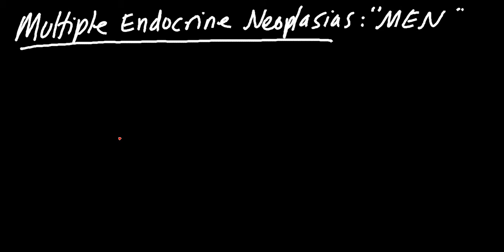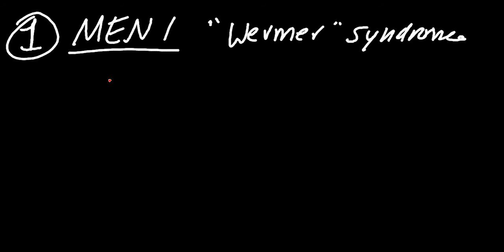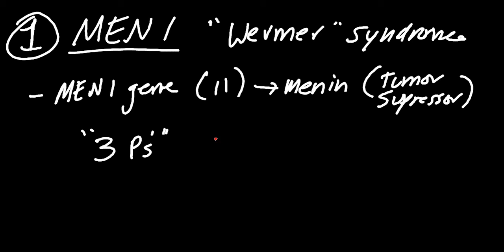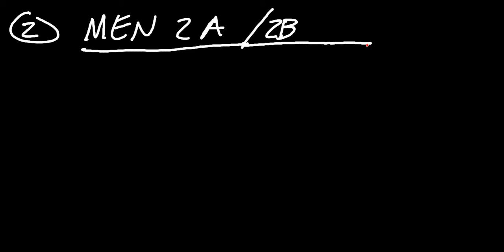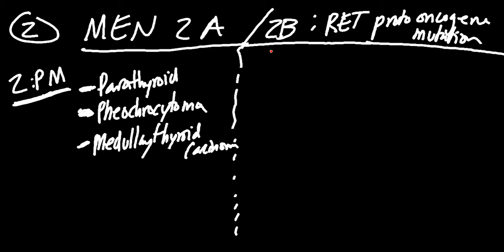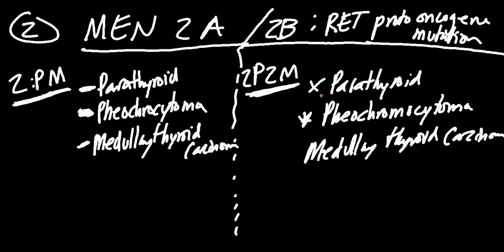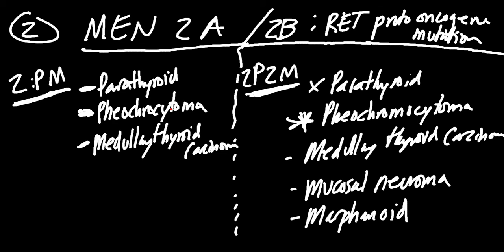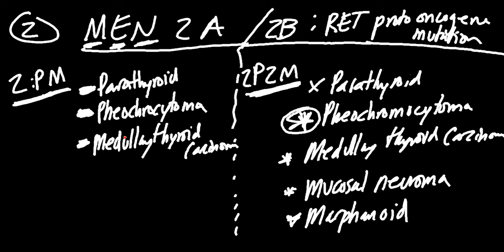Multiple Endocrine Neoplasias Basics Made Simple!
This video covers the basics of the MEN syndromes - 1, 2a, and 2b.